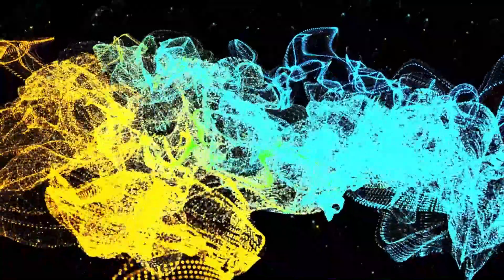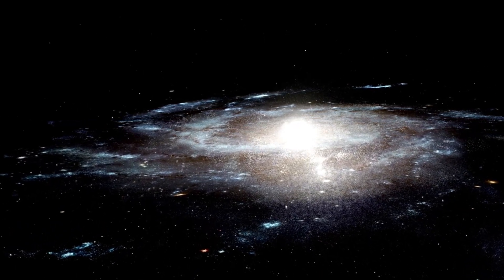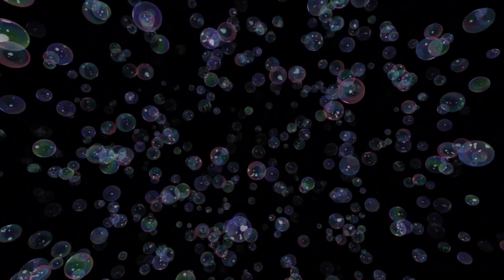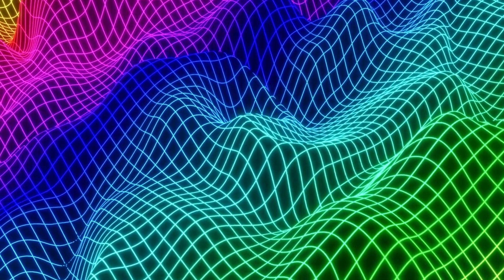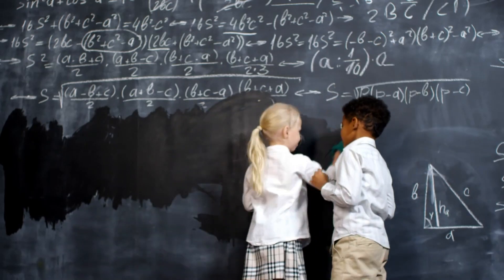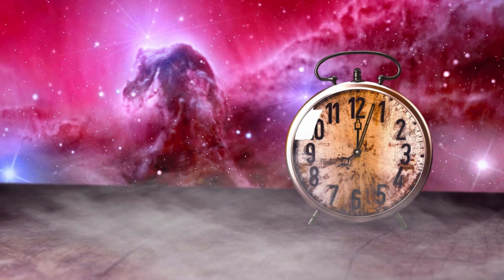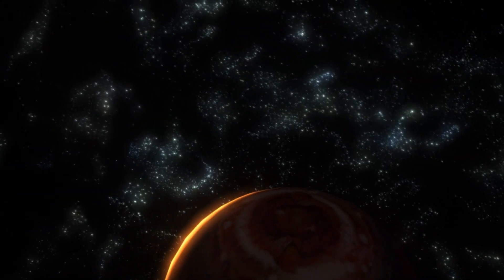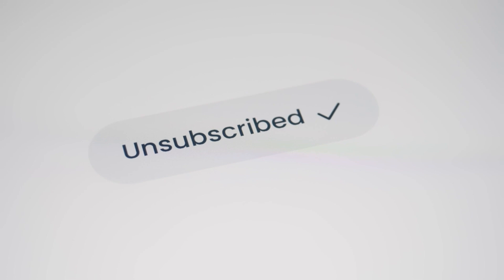Brian Cox - What Was There Before The Big Bang?universe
Brian Cox - What Was There Before The Big Bang?